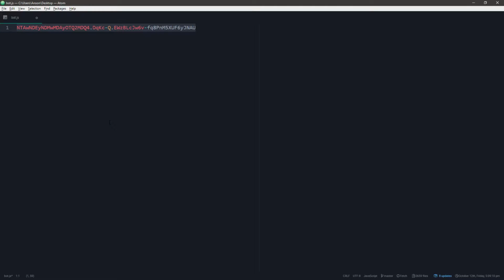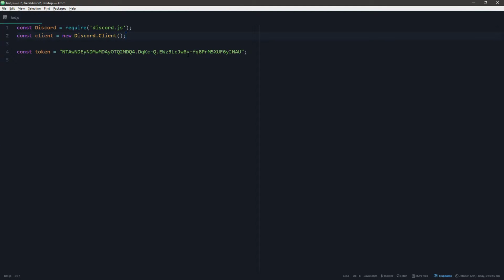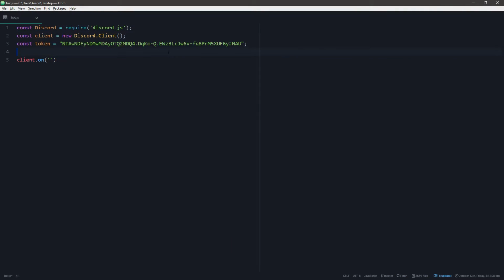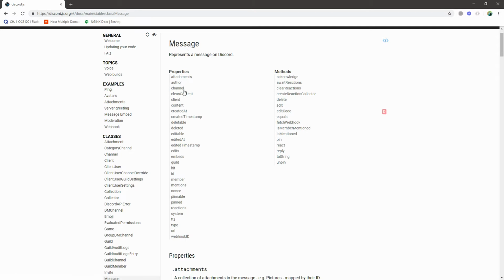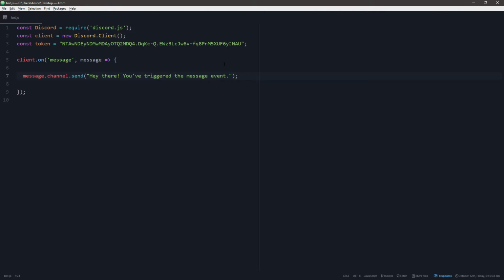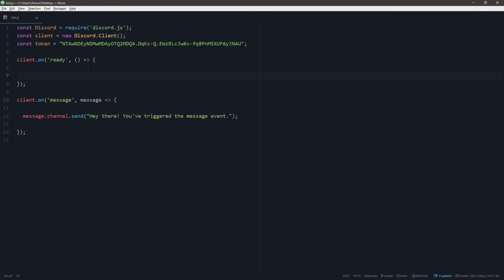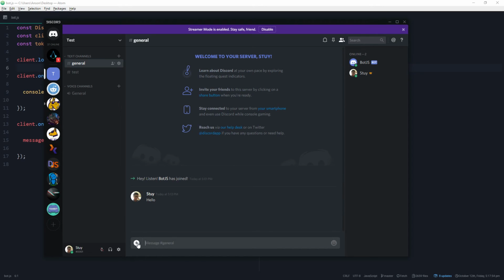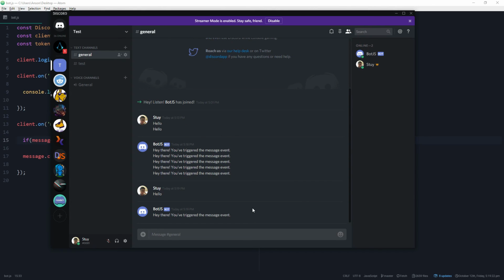DiscordJS (Updated 2018) Tutorial Ep. 1 - How to have your bot respond to user messages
In this new tutorial, I will go in depth and explain how to have your Bot send a message whenever the message event is triggered.

If you would like to ask me questions, feel free to add me on Discord. My Discord tag is: Stuy#0001